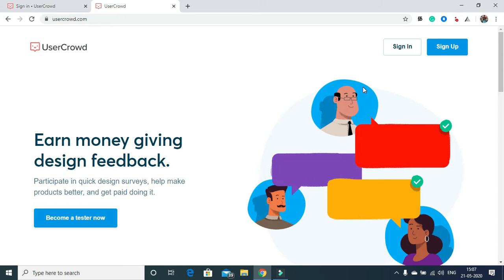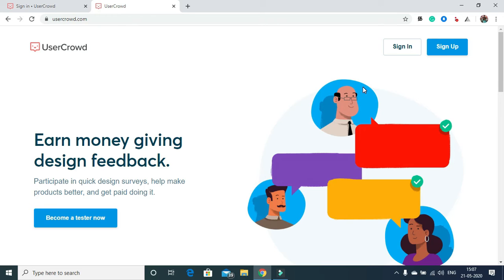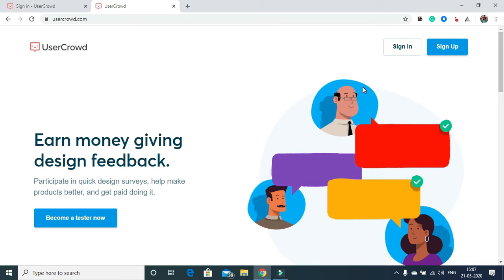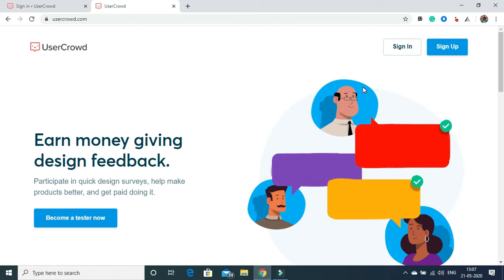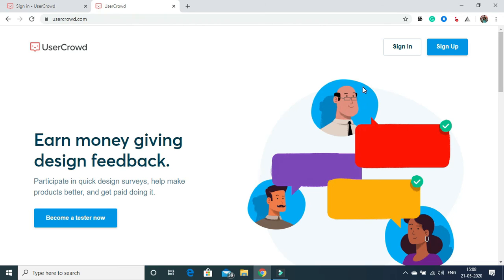DAILY EARN 500 RUPEES BY FILLING THE SURVEY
YOU CAN earn 500 rupees easily